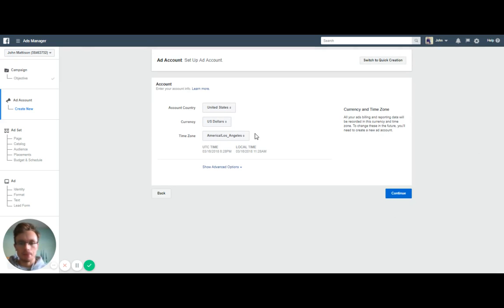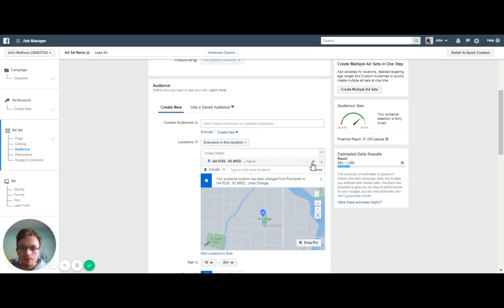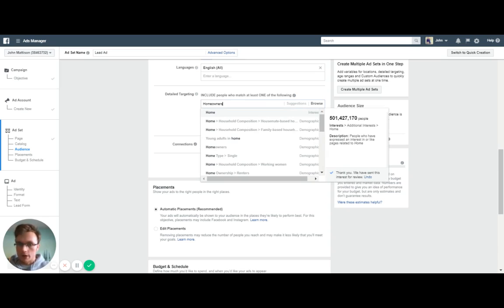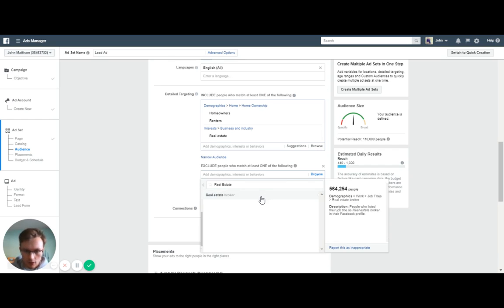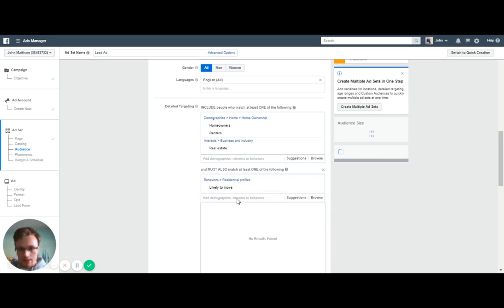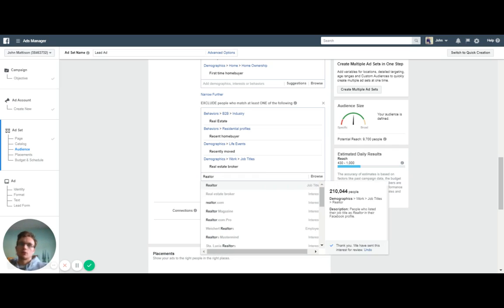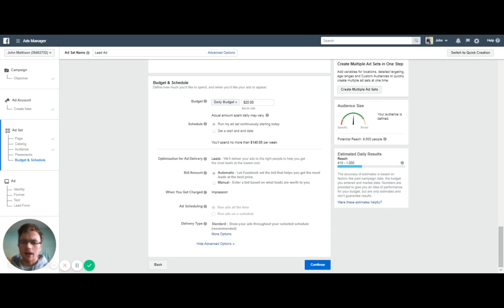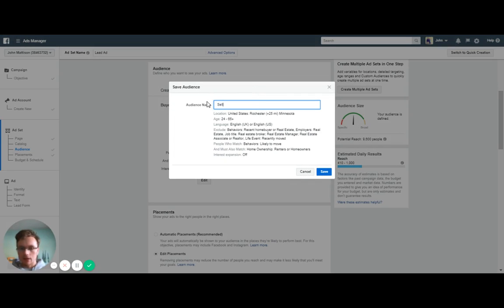Step 3 - Hyper-Targeting for QUALIFIED Leads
This video takes you step-by-step how to PROPERLY target individuals who will convert. I'll hold your hand through this whole process in order to generate QUALIFIED leads.